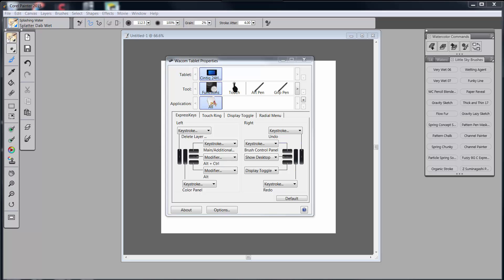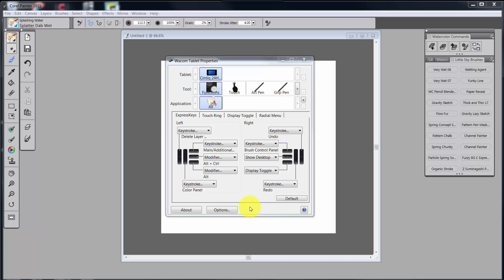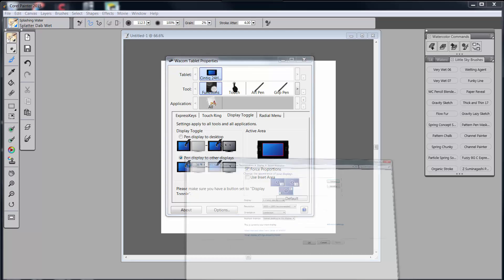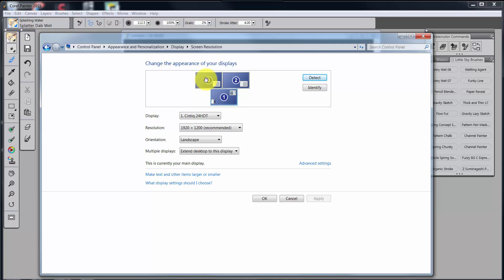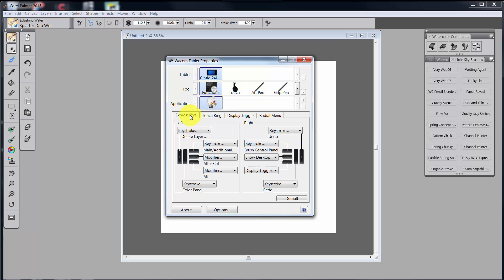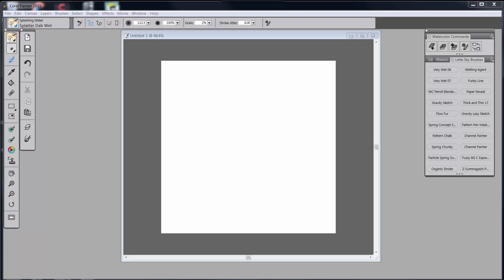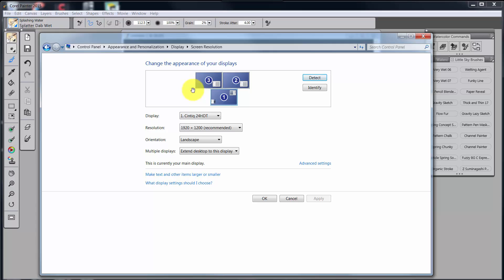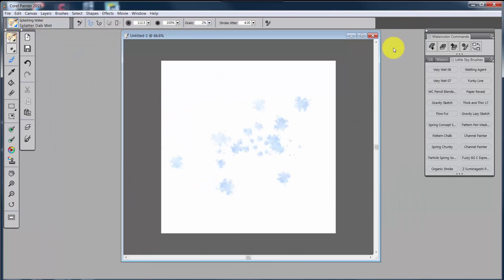008-Setting up Cintiq HD 24 touch - Display Toggle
The 8th video in a series about how I set up my Wacom Cintiq 24" HD Touch for Corel Painter 2015.  If you have an Intuos 4, 5, 5 Touch, Intuos Pro, or one of the various Cintiqs you can follow along.

In this video I talk about the Display Toggle function, which basically allows you to switch from one monitor to the next using your Wacom pen.  It is pretty cool...check it out.